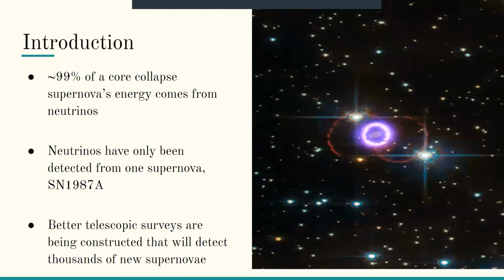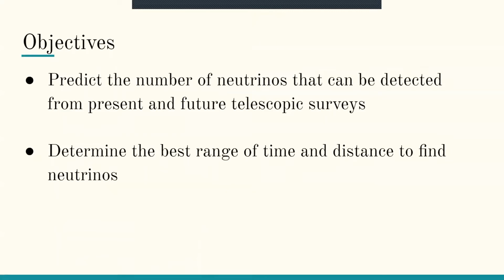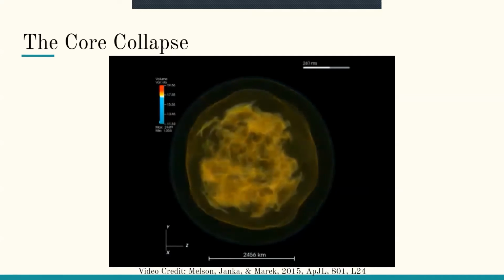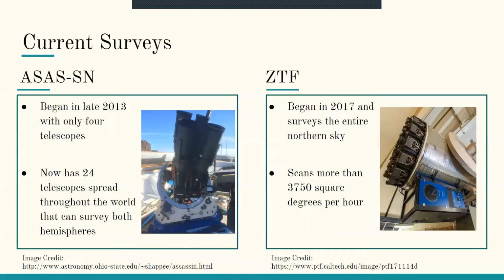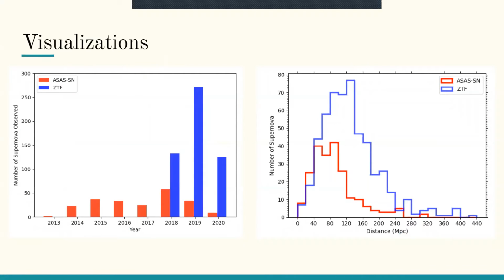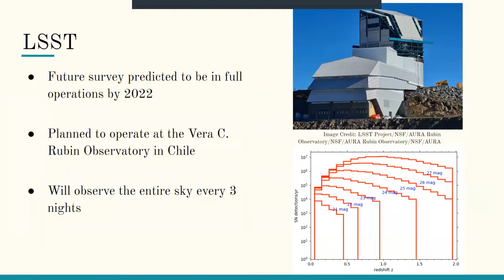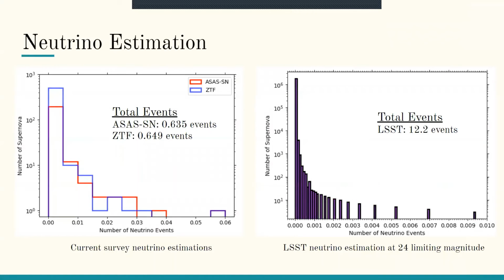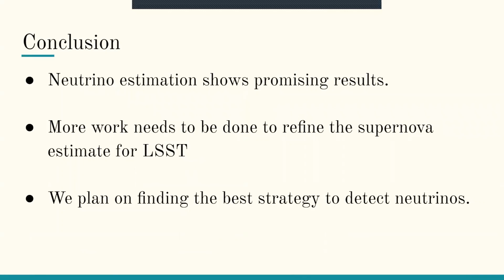Kehoe Emily PA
Supernova Neutrino Estimation for Present and Future Telescopic Survey
Emily Kehoe
Session PA